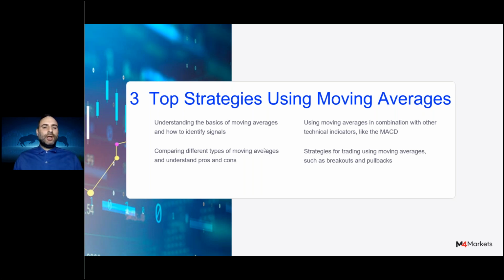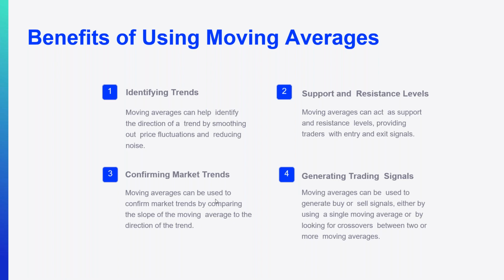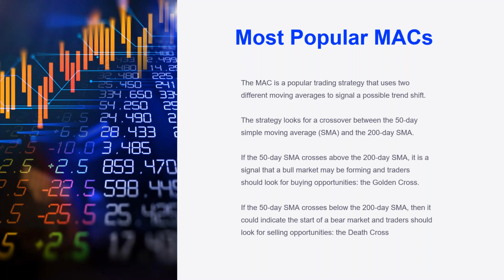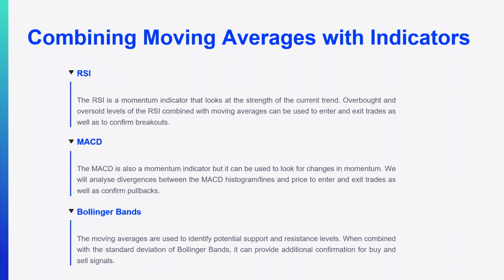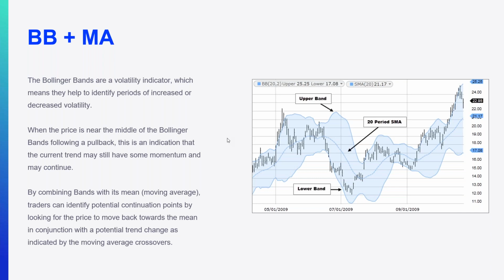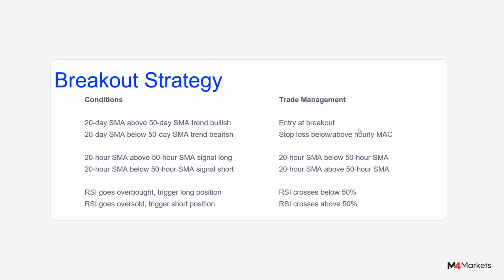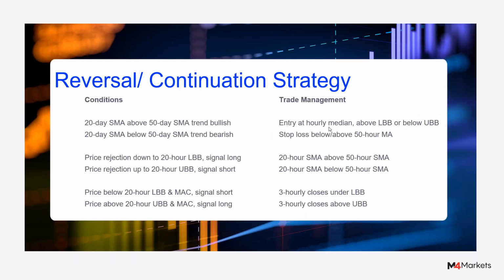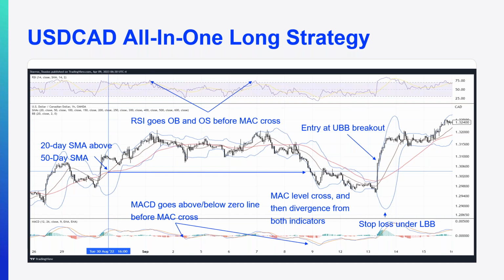Master the Art of Trading with Moving Averages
In this webinar you will discover:

• The Fundamentals of Moving Averages (MAs)
• How to use MAs to identify signals with confidence
• The ins and outs of the crossover technique
• How to combine MAs with other indicators
• Practical strategies using MAs

Perfect for traders of all levels.